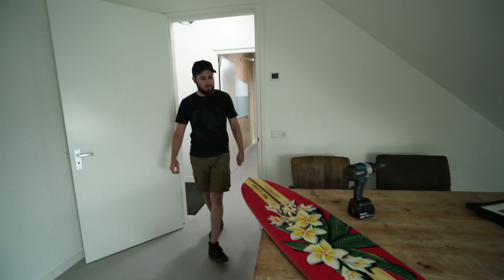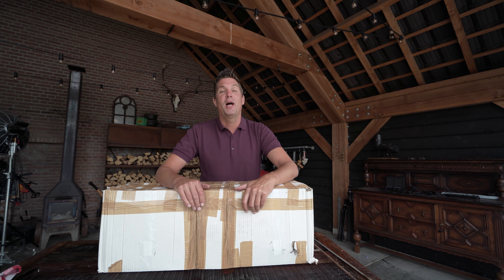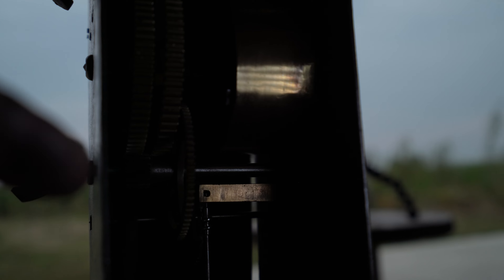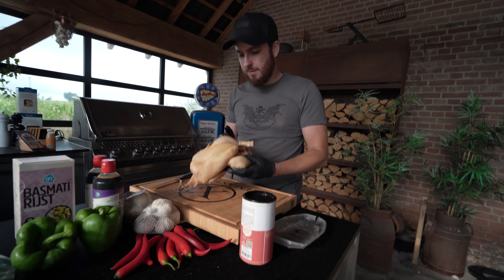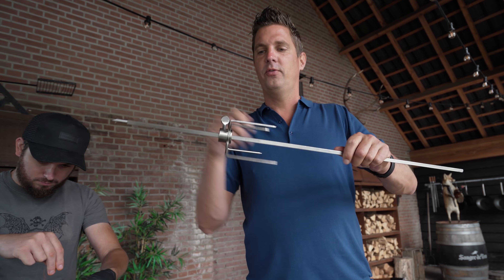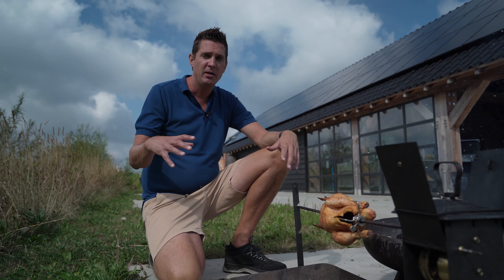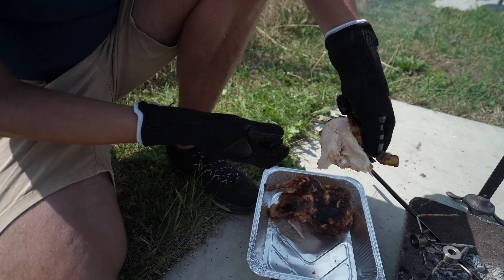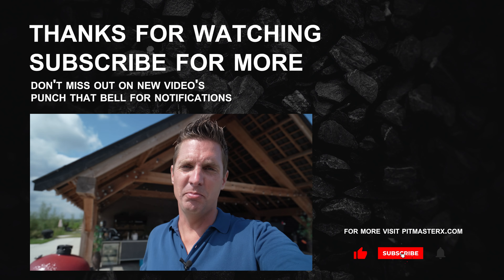BBQ rotisserie - amazing Ebay find